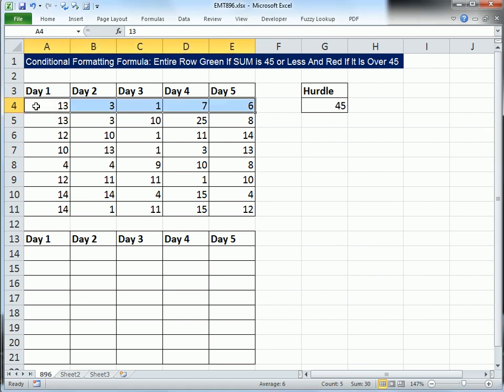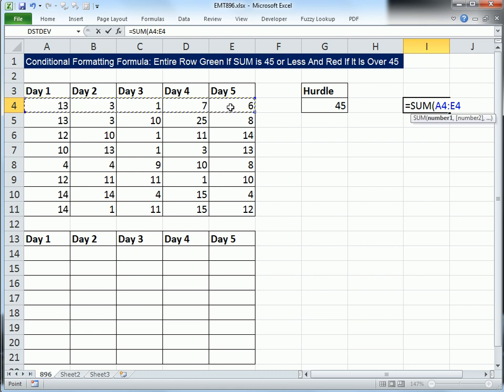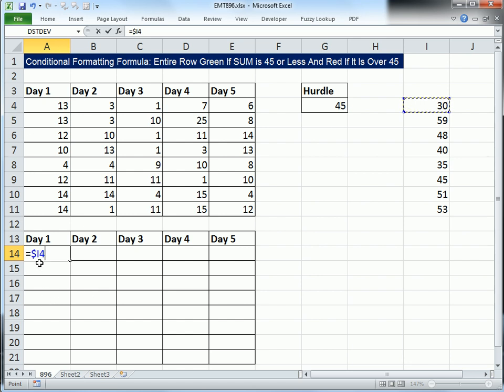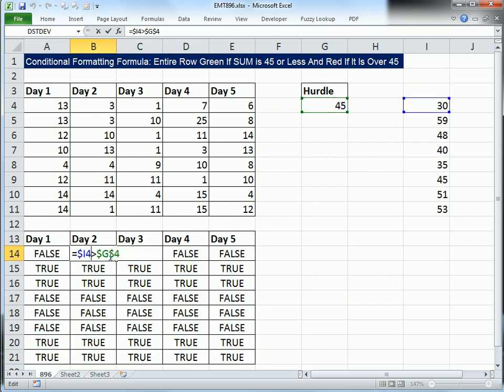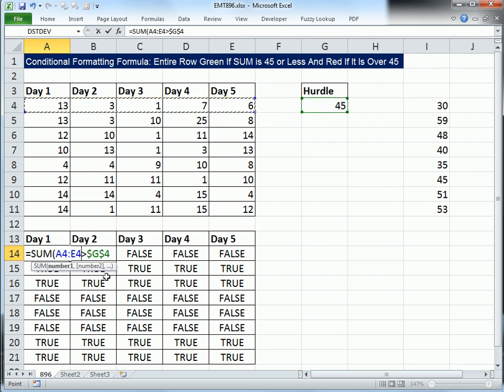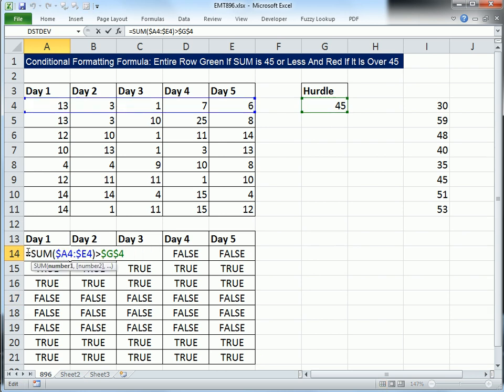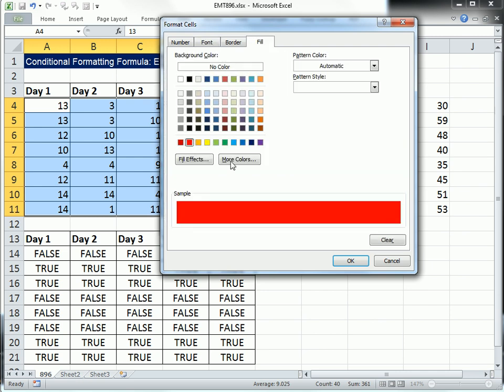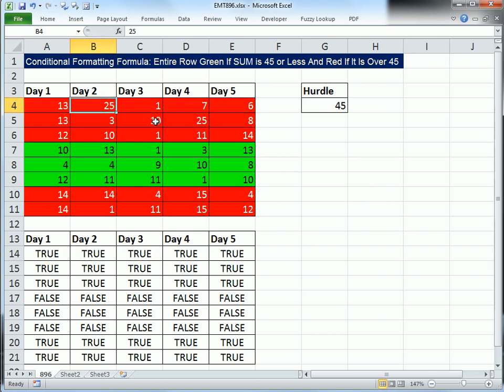Excel Magic Trick 896: Conditional Formatting Formula: Entire Row Red If SUM Greater Than 45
See how to use a logical TRUE FALSE Formula with comparative operators to conditionally format a row when the sum in the row is greater than 45. See Mixed Cell References in Logical Formula